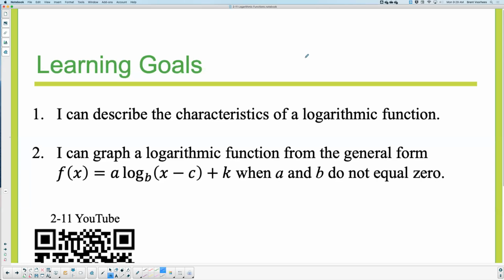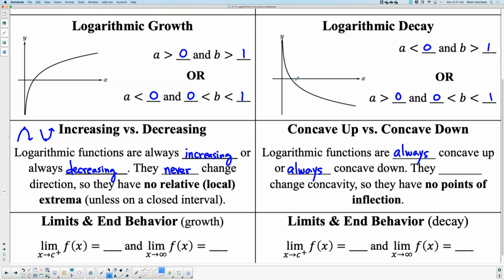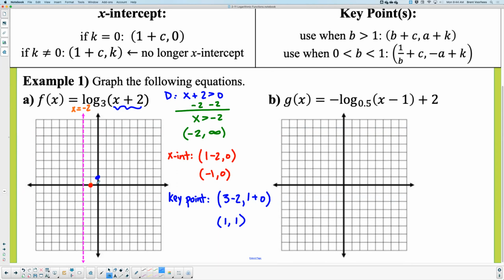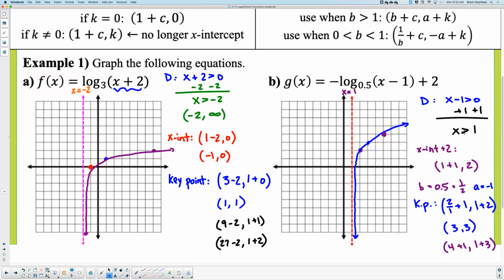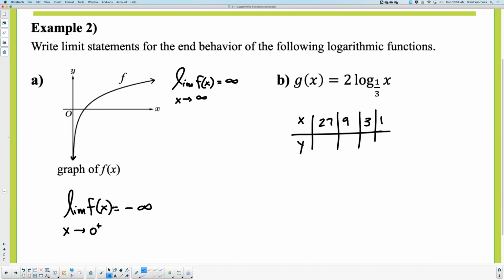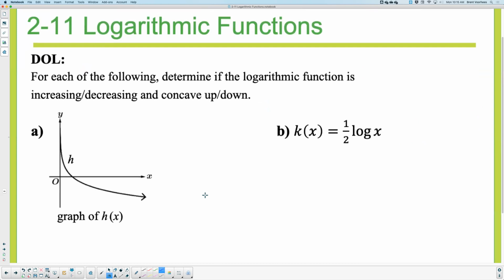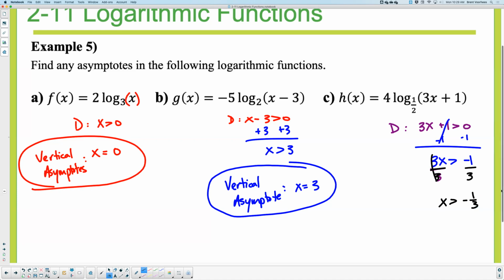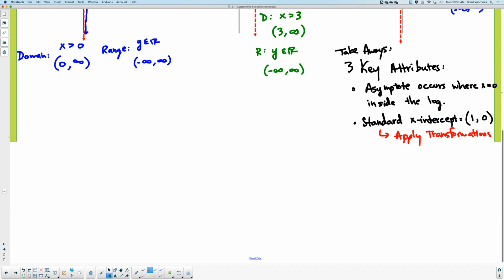2-11 Logarithmic Functions